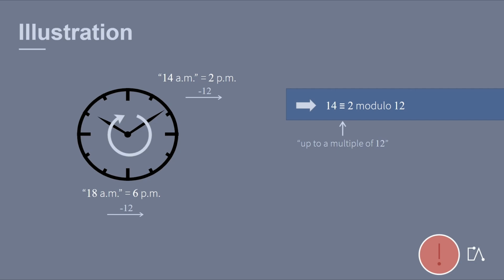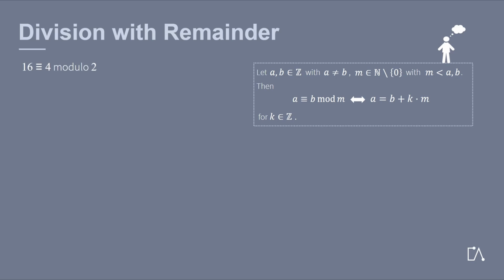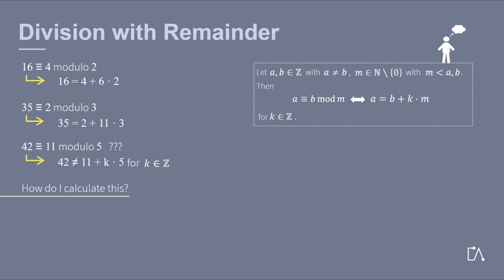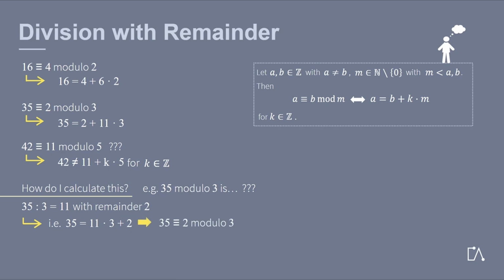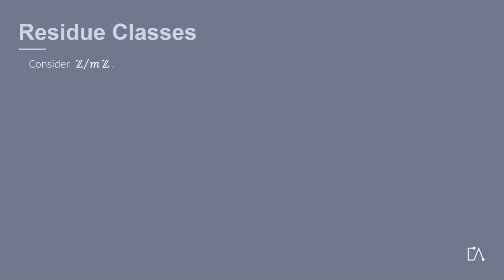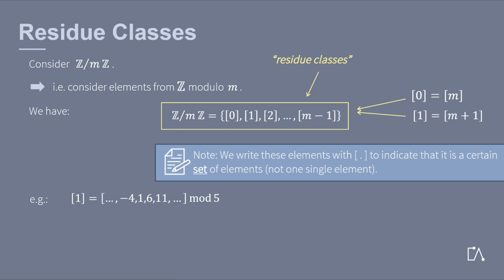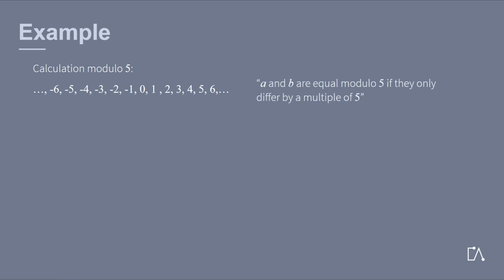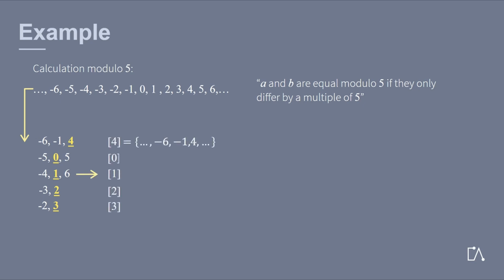🇬🇧 Embedded Academy Glossary | Modulo Calculation | Mathematical Terms made easy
This video provides you with information about calculating with modulo, the euclidean division.

This Embedded Academy glossary unit explains the technical term modulo calculation. First, an illustrative example is given and then the terms, such as division with remainder are explained and applications are clarified.

A collection of all glossary units in e-learning form are provided on our Embedded Academy website. We also offer high-quality e-learning in technical fields such as embedded system and software development, electrical engineering, automotive and especially electromobility.

Interested in learning more? In the Embedded Academy E-Learning Platform playlist you will find a number of glossary units covering various topics from mathematics, computer science, e-mobility, embedded software development and further interesting content.